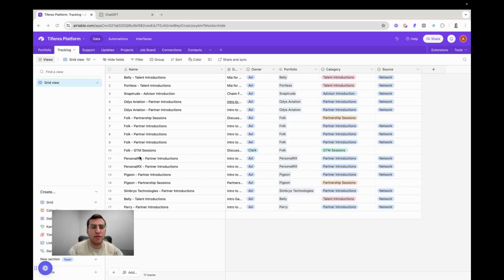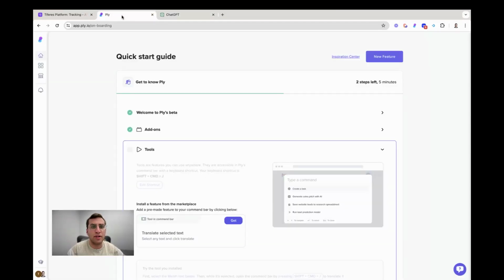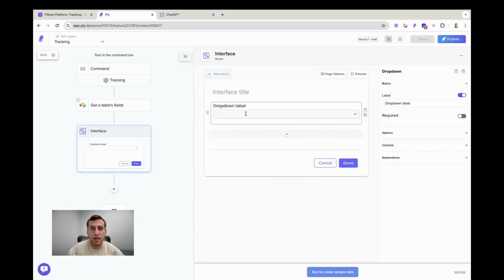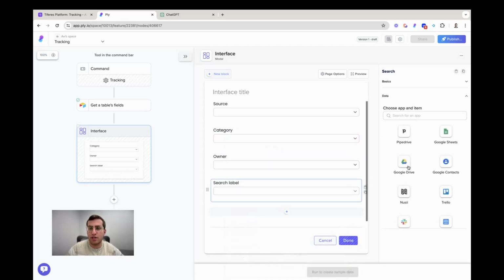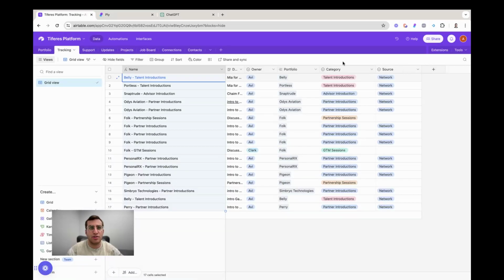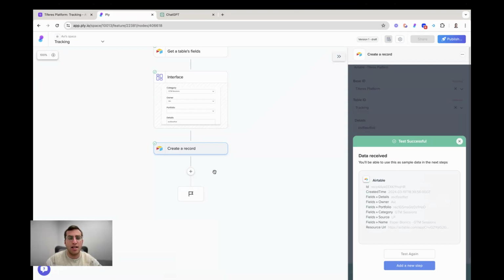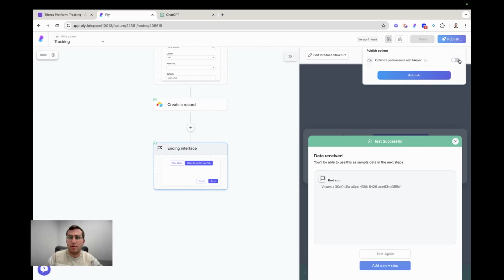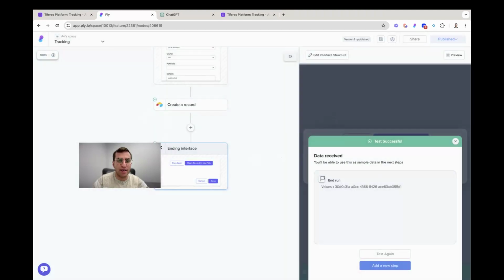Track Your Data to Airtable Automatically Using Ply.io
Use Ply to track your data to Airtable from anywhere on the web without having to switch tabs or open a new app. Watch this video to see how I set up my own automation which I personally use all the time to track my activities to Airtable.

Ply - Ply.io